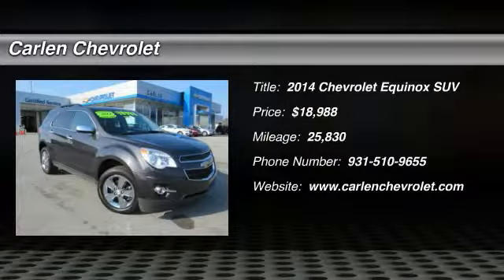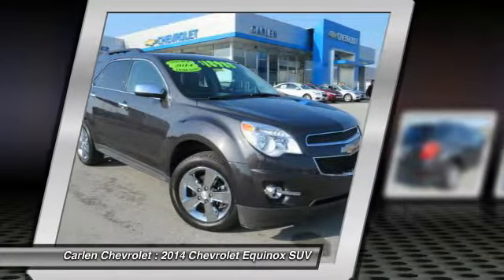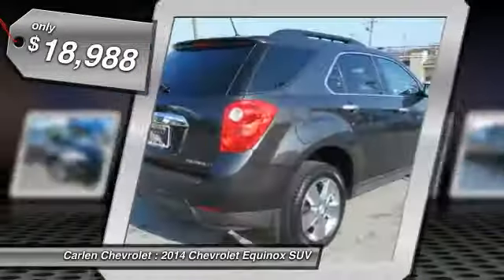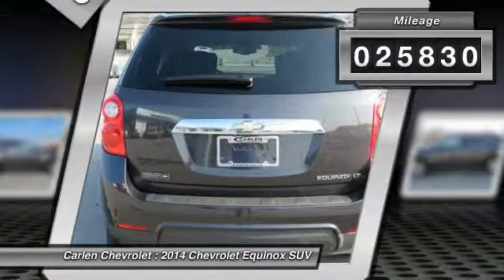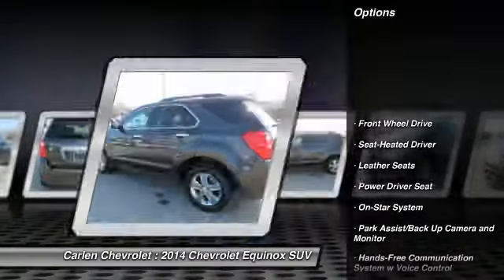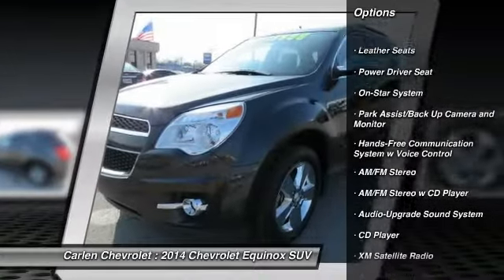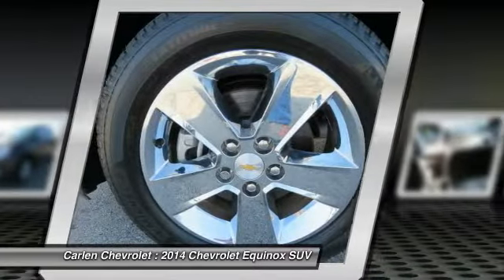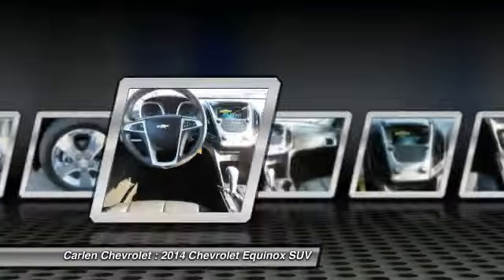2014 Chevrolet Equinox Cookeville TN MC104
2014 Chevrolet Equinox LT

Carlen Chevrolet
330 West Spring Street

New Arrival! CarFax 1-Owner, LOW MILES, This 2014 Chevrolet Equinox LT will sell fast -Bluetooth -Auto Climate Control ABS Brakes -Power Seat -AM/FM Radio Based on the excellent condition of this vehicle, along with the options and color, this Chevrolet Equinox is sure to sell fast. -Front Wheel Drive -CARFAX 1-Owner and many other amenities that are sure to please.